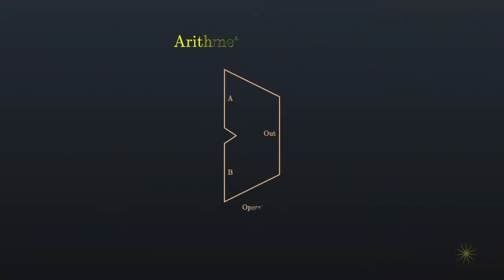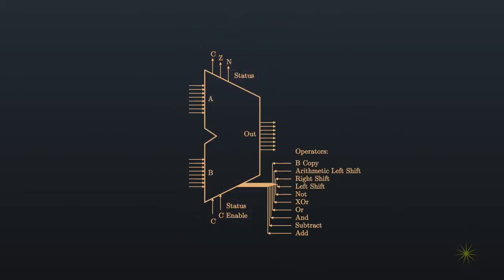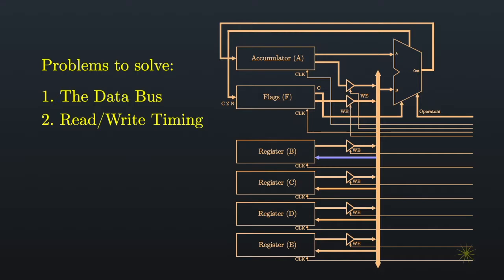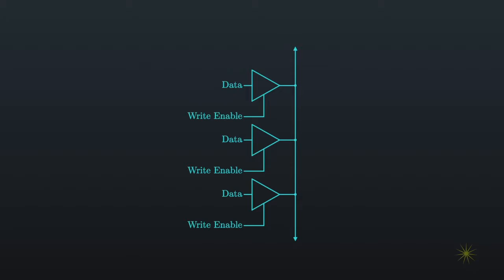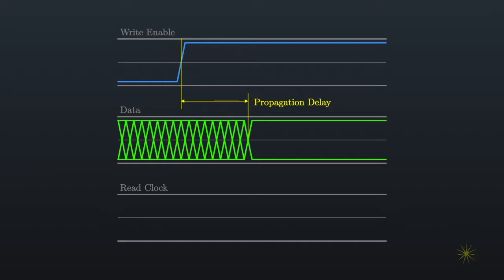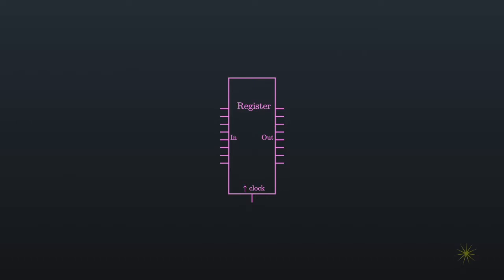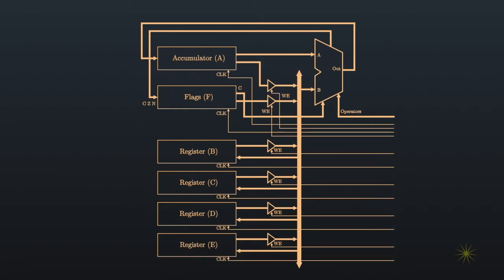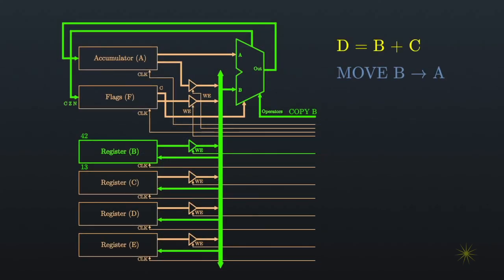Introduction to Digital Computers 4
In this fourth video I start to tie the pieces together. We first finish the Arithmetic Logic Unit, then we tie it in with six registers: an accumulator, flag register, and four general purpose registers. Along the way we solve three problems: how do we create a three-state gate to drive our bus, how we handle the timing of read and write operations, and how we can build an accumulator that can read and write at the same time. We then show these circuits in action, using the control lines to sequence through a very simple operation.

My hope is to release subsequent videos about once a month, give or take.

As this is my first attempt at doing videos like this, and as I'm normally not a public speaker or even a teacher (I'm just a software developer who has been doing this sort of stuff for a very long time), I definitely welcome feedback and constructive criticism.